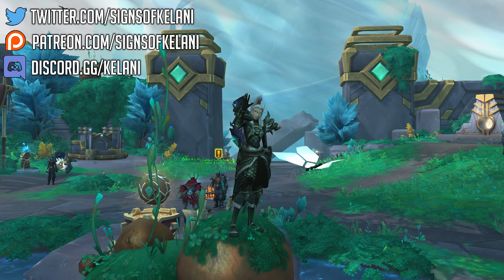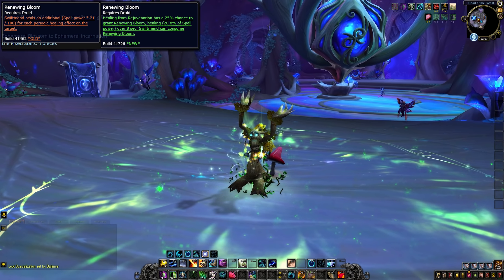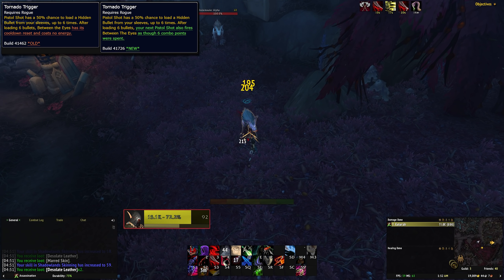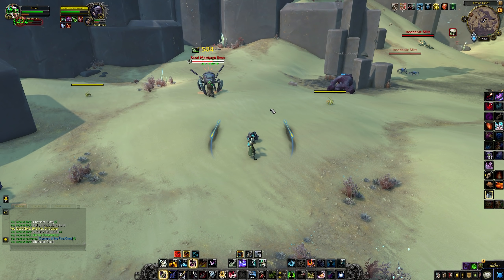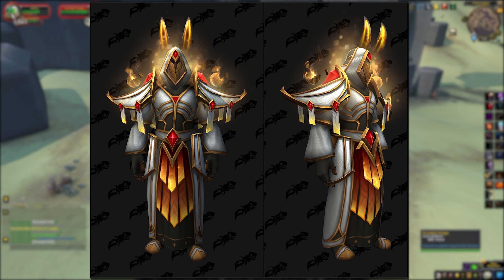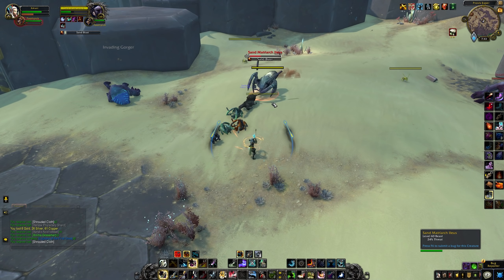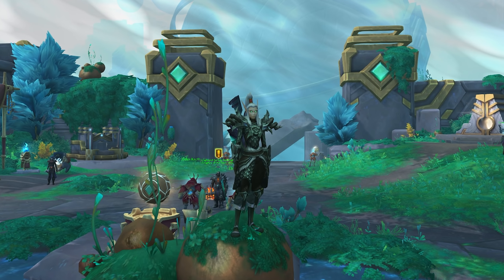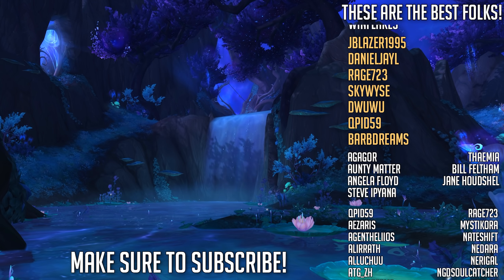Keystone Master Requirements INCREASED & EVEN MORE Tier Set Changes | WoW Shadowlands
Keystone master might take longer in 9.2, and we have even more tier set changes on the PTR

Timestamps –
00:00 - Intro
00:23 - Tier set changes
02:27 - Warlock tier visuals changed again
03:48 - Keystone master achievement changes
05:16 - New ghost wolf forms
06:44 - Infinite augment rune